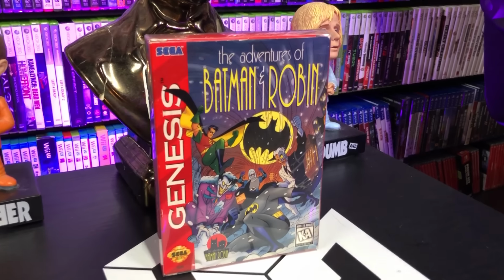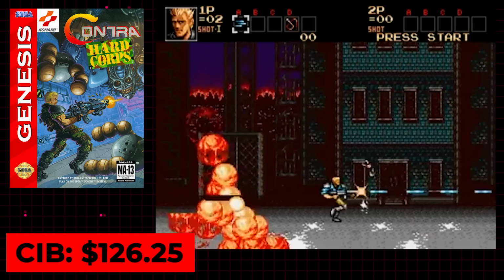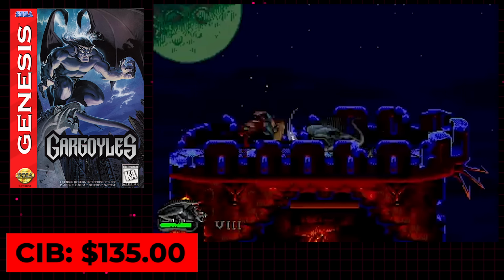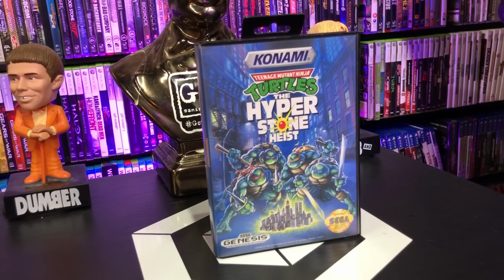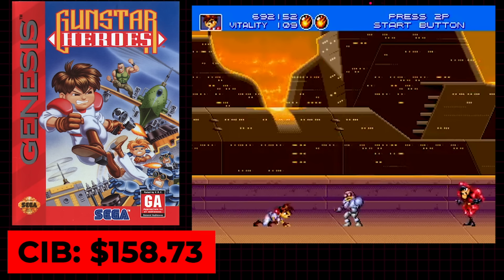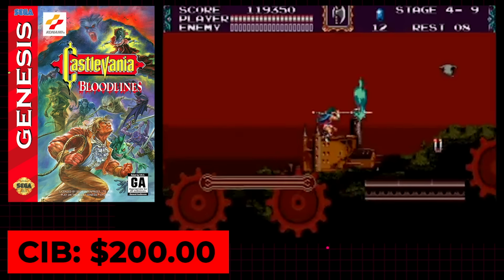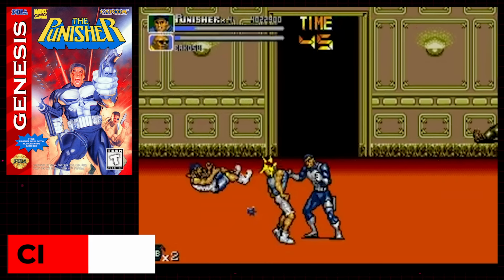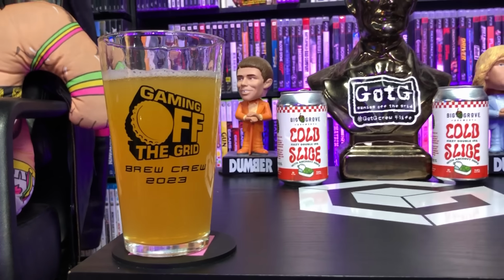SEGA Genesis: Most Expensive Games in Our Collection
On today's episode of Gaming Off The Grid, we take a look at our SEGA Genesis.  What is the most expensive game in the collection?

We have MERCH!!! Check it out here:
TeePublic